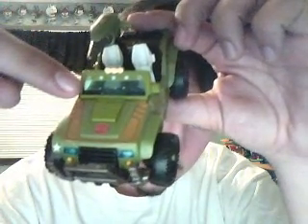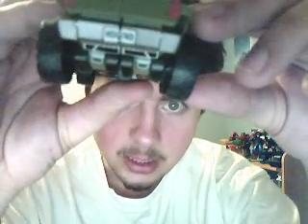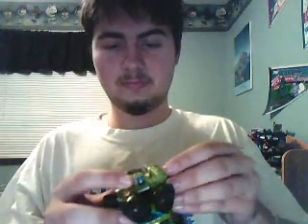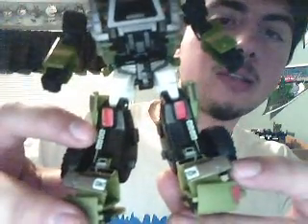Some More Reprolabels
reprolabels, reprolabels, reprolabels!!!